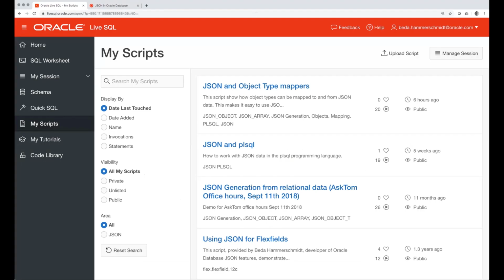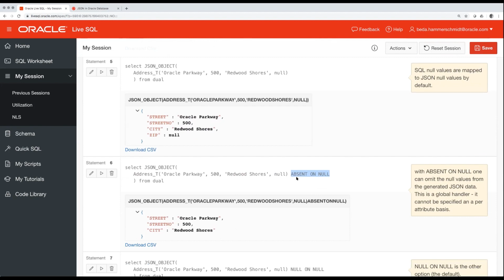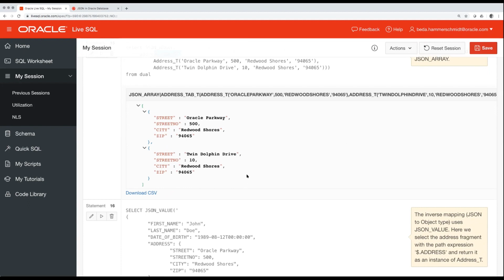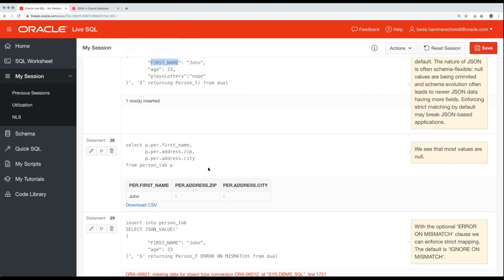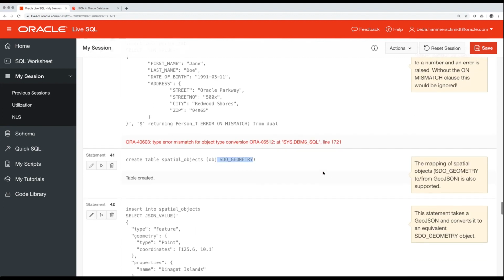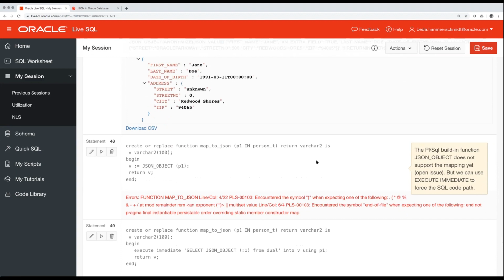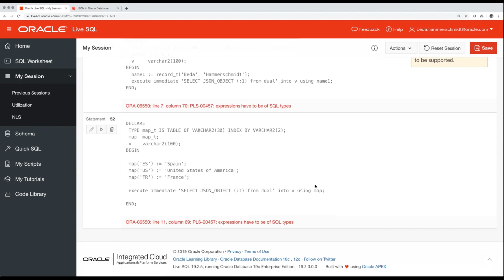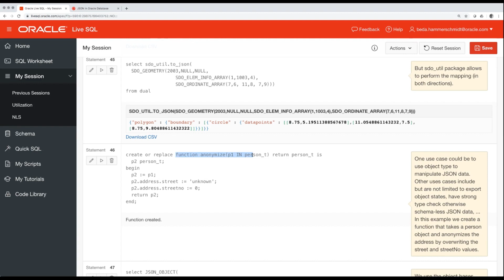Mapping Object Types to JSON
In this session, Beda Hammerschmidt shows how object types can be mapped to and from JSON data. This makes it easy to use JSON data with any application that takes advantage of object types.